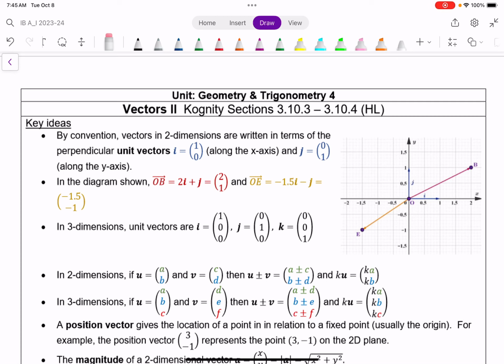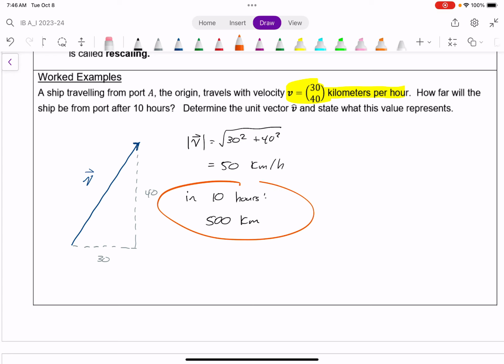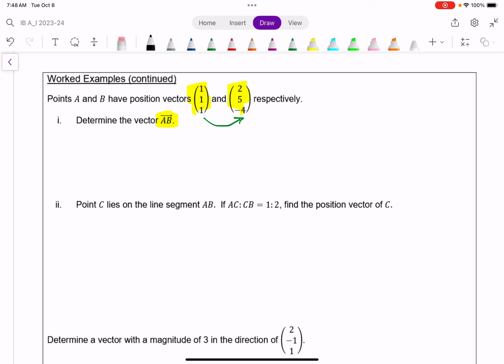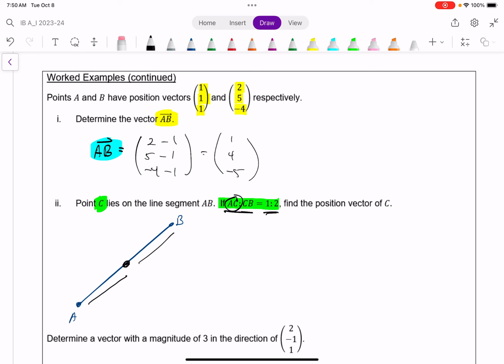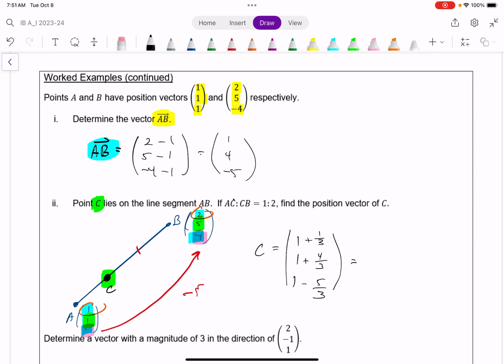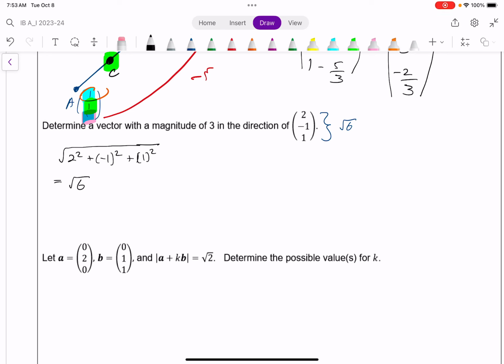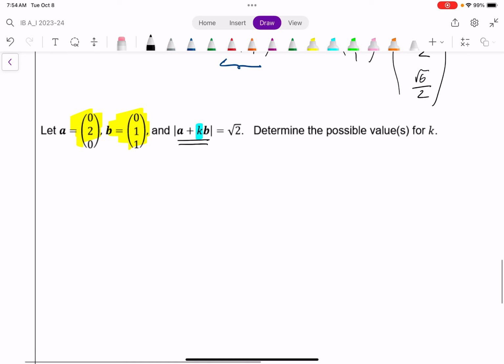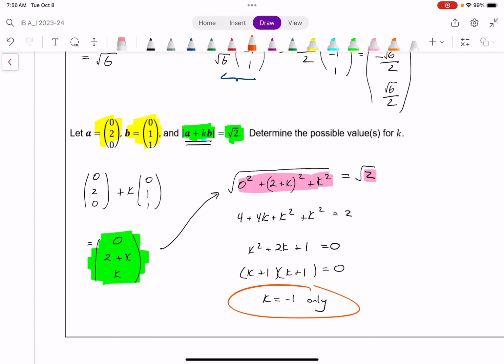I.B. Mathematics A&I Lesson 3.10b "Vectors II"